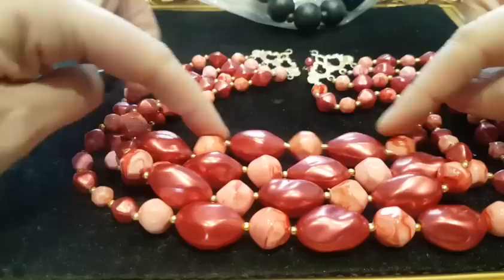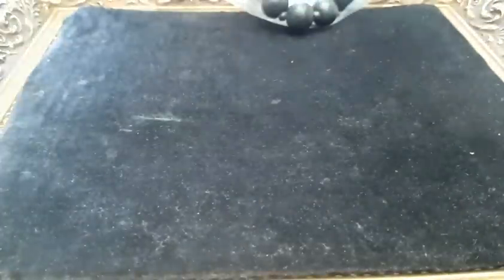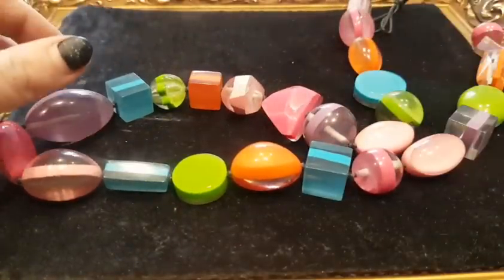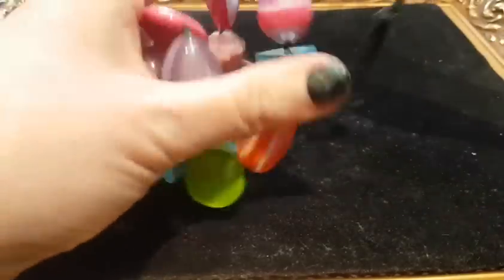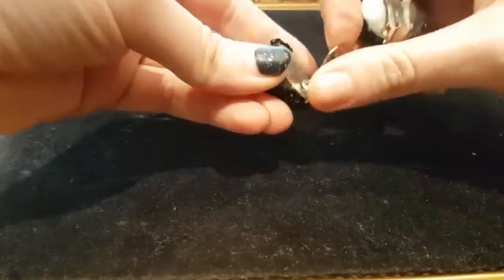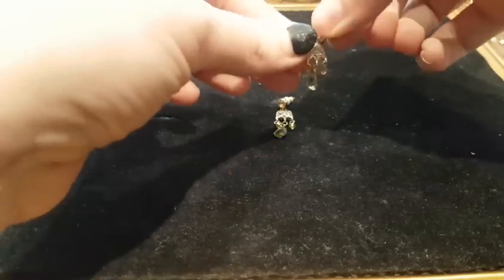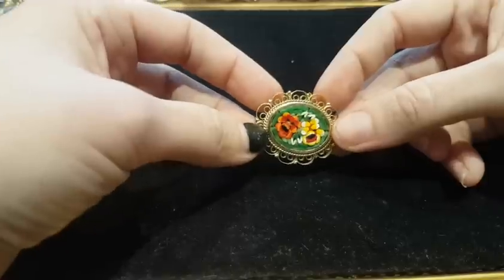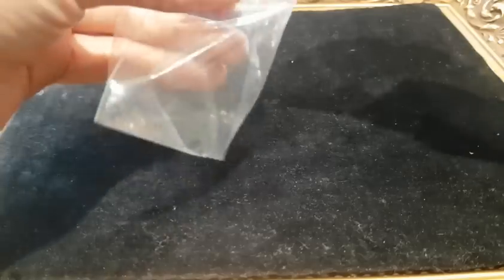Vintage & Costume Jewellery Unbagging | UK eBay Reseller | Listing Keywords & Pricing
Those are your hands? Those are your hands!

Dont worry, the rest of me still exists...busy listing jewellery and other smashing things over on the bay.

Hope you find this interesting and/or relaxing. I very nearly broke it up with some Grindcore just to keep you awake!